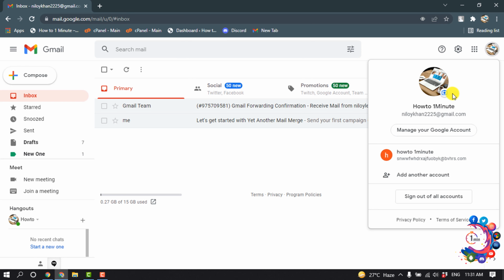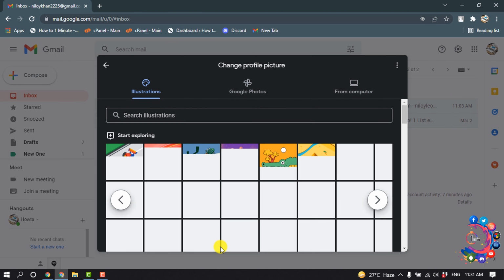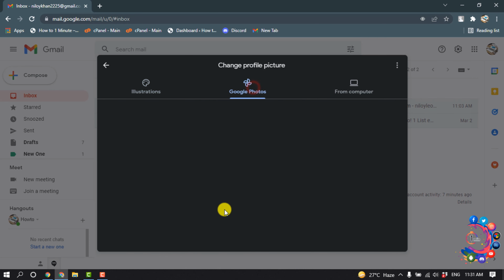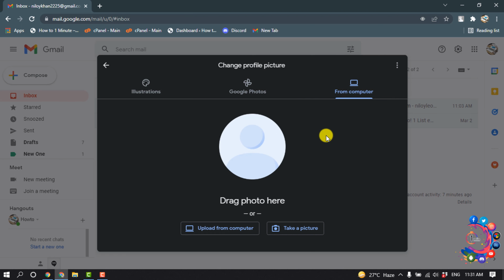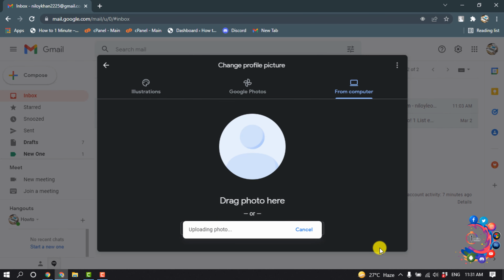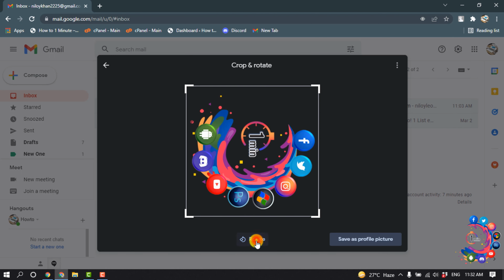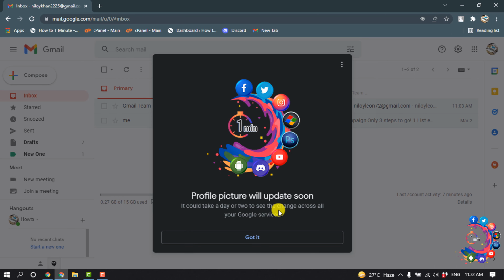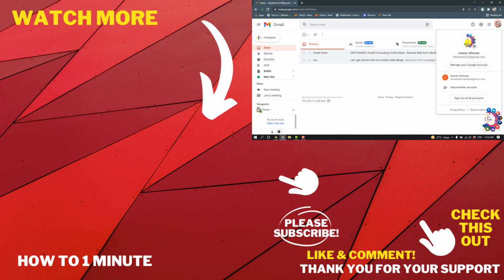How to change your gmail profile picture 2025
How to change your Gmail profile picture
Change your picture
On your computer, open Gmail.
In the top right, tap your profile picture.
Tap Manage your Google Account.
On your Google Account page, tap "Personal info."
Under "Profile," tap your current profile picture.
Follow the on-screen prompts to choose or take a photo.
Tap Set Profile Photo.

"how to change gmail profile picture on phone"
"how to change gmail profile picture on android"
"gmail profile picture download"
"how to change profile picture in gmail in laptop"
"google account profile"
"you cant change the photo for this account"
"how to change google profile picture on iphone"
"how to change your profile picture on google chrome"